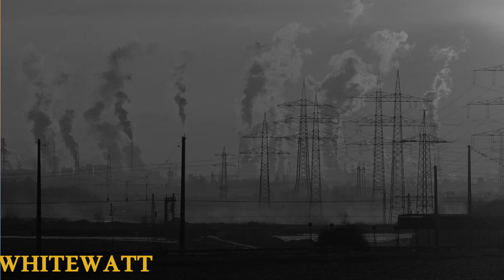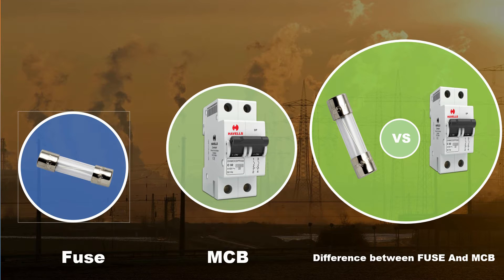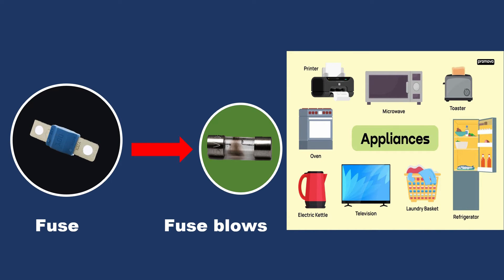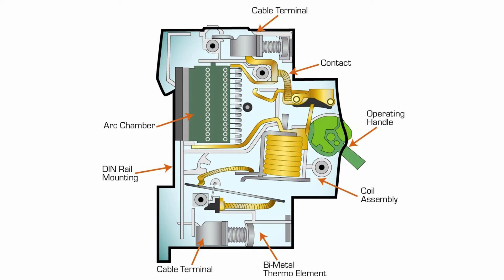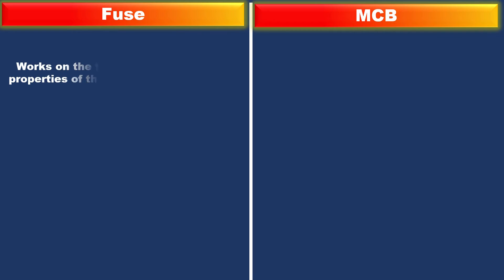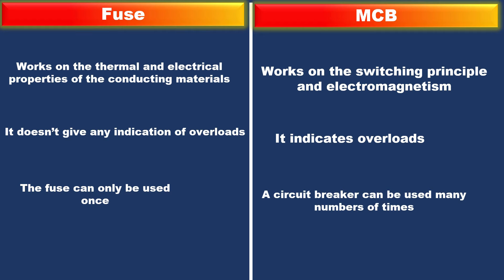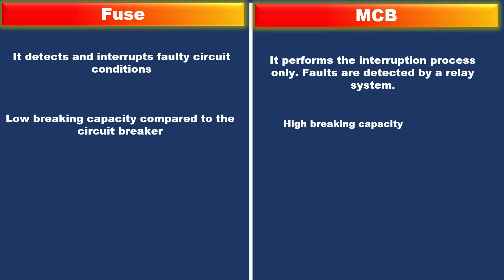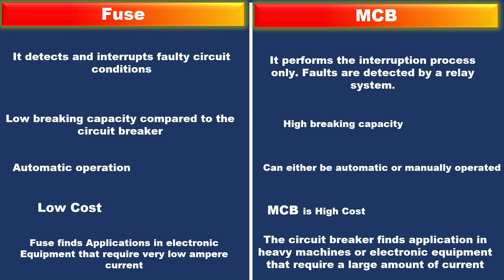FUSE vs MCB The SHOCKING Truth You Never Knew!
Electrical education
Fuse vs MCB
Miniature Circuit Breaker
 Fuse theory
Electrical safety
MCB functioning
Fuse functionality
Electrical engineering
Fuse comparison
 MCB comparison
Basics of electrical fuse
Understanding MCB
Difference between Fuse and MCB
MCB and Fuse in English
Overload protection
Electrical breakdown explanation
Breaker vs Fuse
Circuit protection
DIY Electrical
Home electrical tutorial
Electric circuit protection
Electrical appliances safety
Education in Electrical engineering
Fuse education
MCB education
Short circuit protection
Buzz for electricians
Electrical devices
Preventing electrical fires
Electrical fault protection
Learn about MCB
Learn about Fuse
Comprehensive guide to MCB and Fuse
Electrical engineering guide
Home circuit protection.